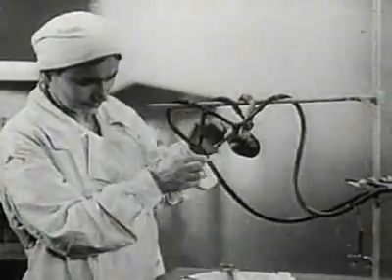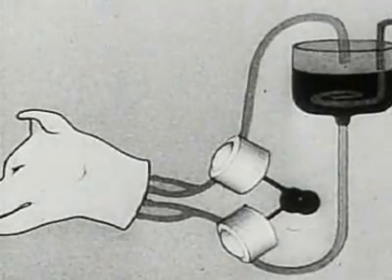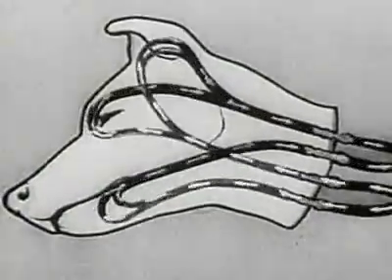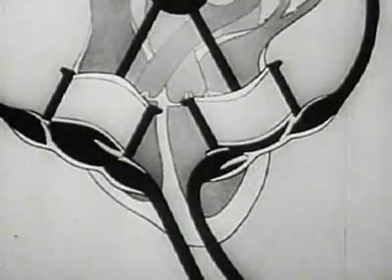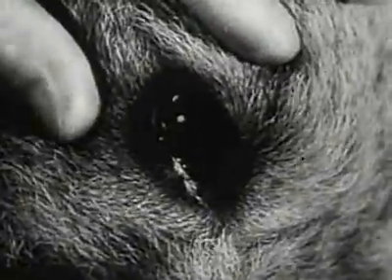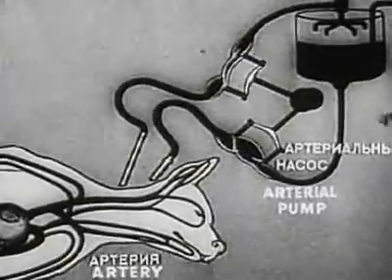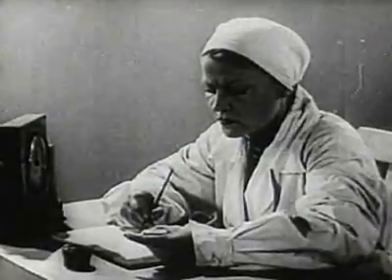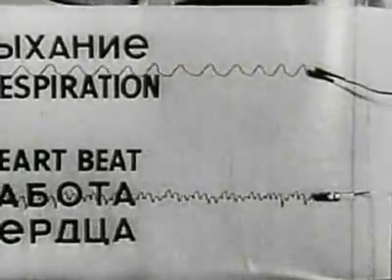DOGS EXPERIMENT 1940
Il documentario del 1940 intitolato "Experiments in the Revival of Organisms" espone i risultati delle ricerche svolte all'Istituto di fisiologia e terapia sperimentale, in Unione Sovietica, sulla rianimazione di organismi clinicamente morti, grazie all'utilizzo di un sistema circolatorio artificiale.

Il dottor Sergej Sergeevič Brjuchonenko è accreditato come supervisore scientifico e come autore del soggetto, mentre nell'introduzione compare lo scienziato britannico J.B.S. Haldane. Il documentario non riproduce gli esperimenti originali ma loro ricostruzioni e fa parte dei Prelinger Archives, una collezione di filmati sulla cultura statunitense. È di pubblico dominio.